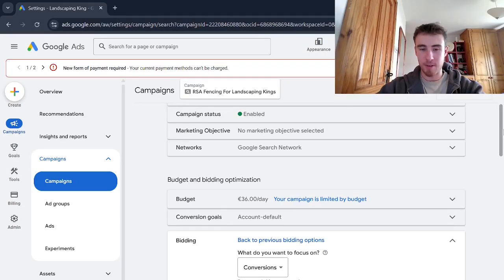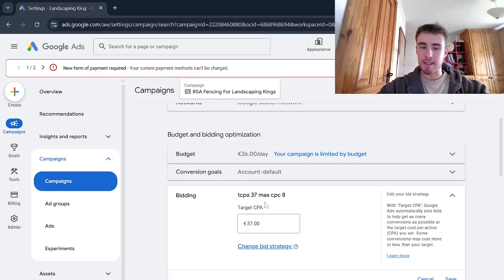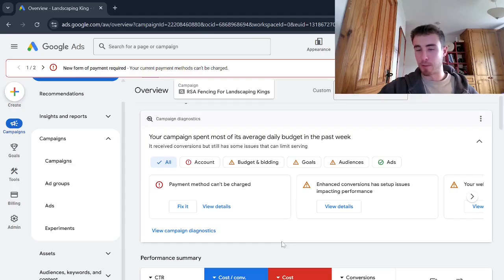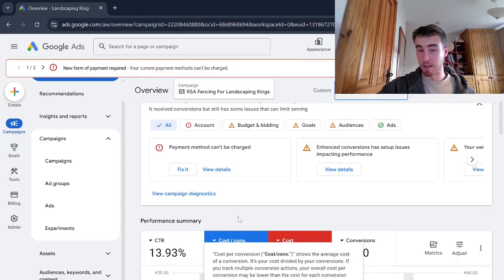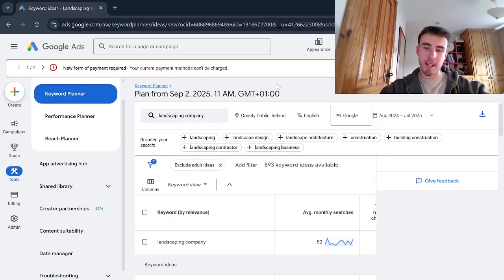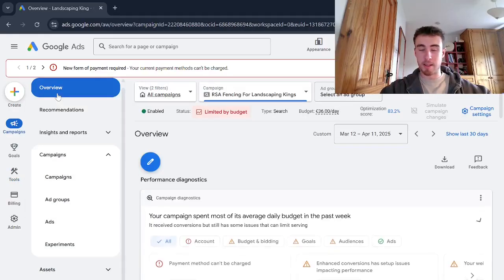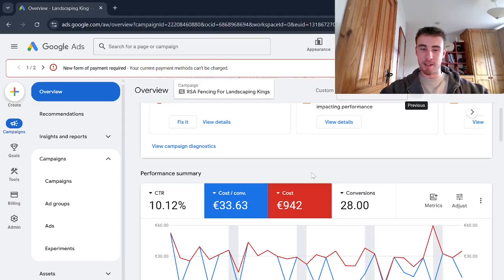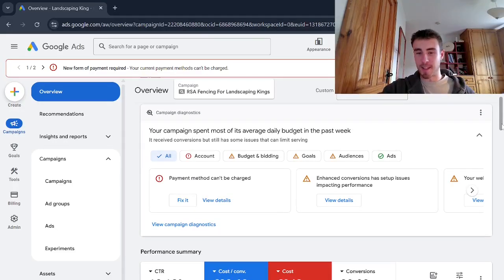Google Ads Changing Bid Strategy Tutorial (Real Example)